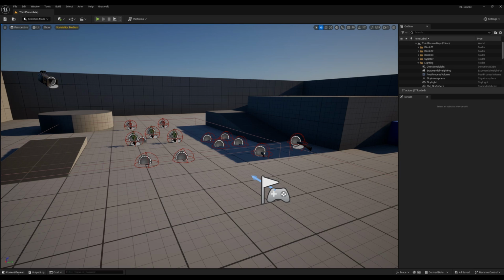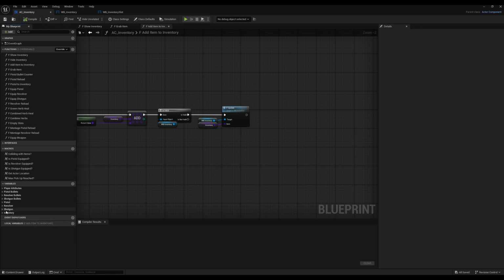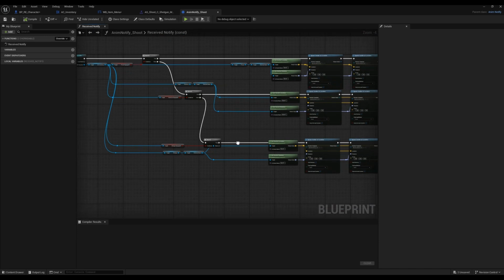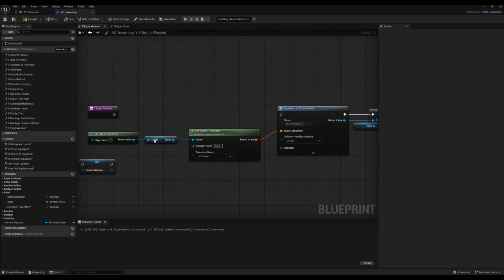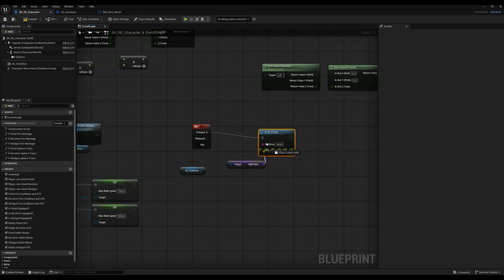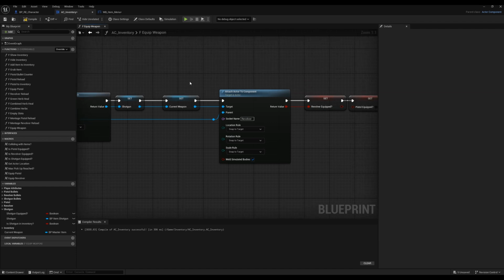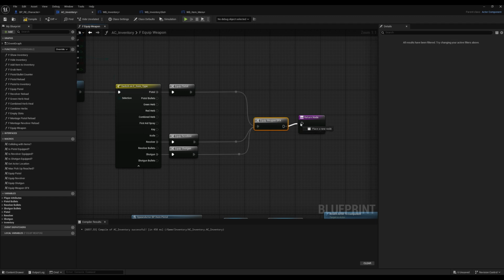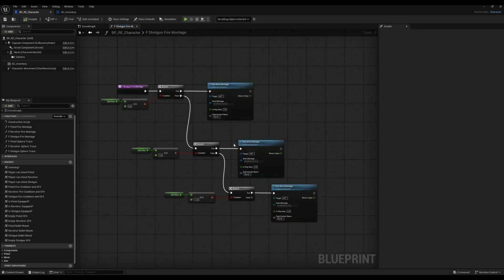PlayStation 1 Resident Evil in UE5 - Shotgun and Improved Equip Function (Lesson #20)